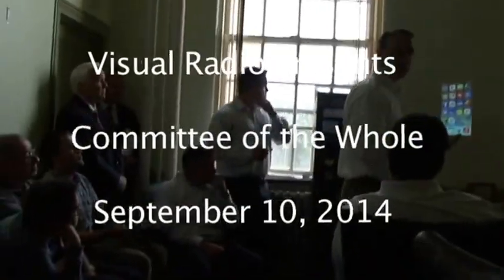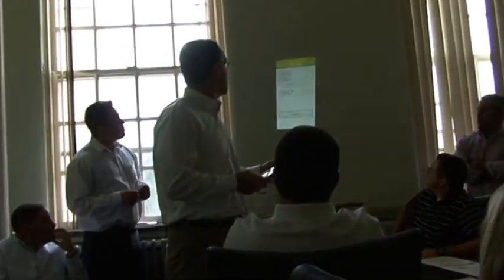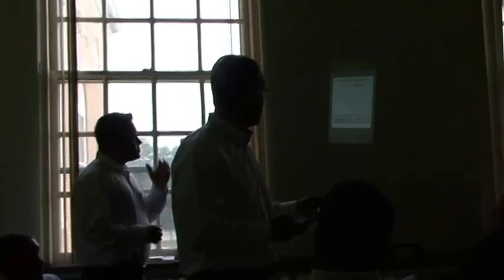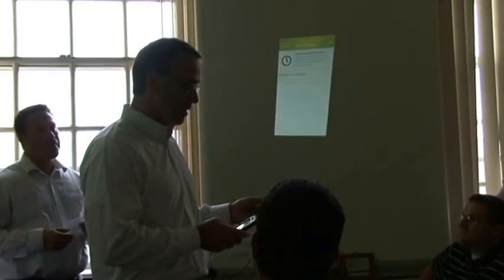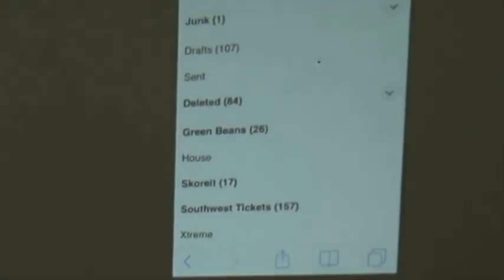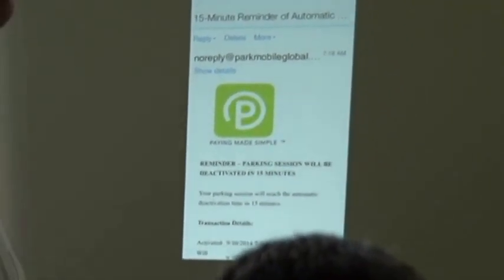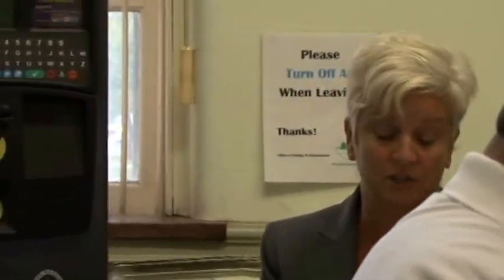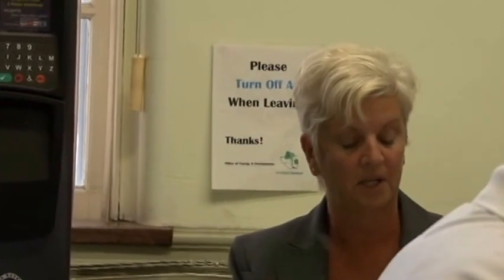Mayor McGlynn, City Council the controversial Medford, Mass Pay-to-Park video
September 10, 2014 Mark Rumley, Mayor McGlynn, the City Council and Stephanie Muccini Burke with the Republic Company  Thank you Reading Cable RCTV for editing and YouTube upload; thank you WiNCAM for the camera. Thank you to Wakefield, Burlington, Winchester, Malden for cablecasting the program.

Visual Radio
It's Innovative Television ™

Great community programming...entertainment and more!

Visual Radio
It's Innovative Television ™

Academy Award Winner Jodie Foster
Academy Award Winner Michael Moore
Academy Award Winner Charles Ferguson
Rob Sitch, Director of the DISH
Director David C. Snyder "The Quiet Arrangement"
Director Davidlee Wilson "The Autumn Heart"
Jurassic Park/Spiderman scriptwriter David Koepp
Sara Karloff (Boris Karloff's daughter)
In Search of Dracula's Raymond T. McNally
Charles Manson prosecutor Vincent Bugliosi, author of HELTER SKELTER
Film Critic Leonard Maltin
Film Critic Ed Symkus
Film Critic Mark Snyder
Dick Morris of Fox News (For Progressives we certainly ARE fair and balanced!)
Bill Press (formerly of CNN, now with Sirius/XM Radio)
John Lennon's Uncle Charlie!
Ian Hunter of Mott The Hoople
Steve Holley of Wings / Elton John / Kiki Dee
? Mark & The Mysterians
Felix Cavaliere of The Rascals
Tommy James of The Shondells
The Buckinghams
Tommy Lee of Motley Crue
Mouty of The Barbarians
Little Walter's Time Machine
Bobby "Sunny" Hebb
Greg Hawkes of The Cars
Peter Tork of The Monkees
Peter Noone of Herman's Hermits
Big Brother & The Holding Company
Jefferson Starship's Diana Mangano
Gary Cherone of Extreme
Vince Martell of Vanilla Fudge
Al Kooper of Blood Sweat and Tears
WZLX's Kimberley Jaeger
Spanky McFarlane of Spanky & Our Gang
Author Donna Halper
Rolling Stones producer Jimmy Miller
Rolling Stone Mick Taylor
Boston Mayor Tom Menino
Presidential candidate George McGovern
WWE's John Cena
Ray Manzarek of THE DOORS
John Densmore of THE DOORS
Mark Farner of Grand Funk Railroad
Don Brewer of Grand Funk Railroad
Judy Collins
Suzanne Vega
Linda Ronstadt
Lou Reed
David Selby of Dark Shadows, Falcon Crest
Actor/comedian Margaret Cho
Scriptwriter/author Donald Westlake (The Stepfather)
#1 author/TV host Brad Meltzer
Boston icon Rex Trailer
Director Duncan Jones
Curt Schilling, Jerry Remy and Johnny Pesky of The Boston Red Sox
Buzzy Linhart
Moogy Klingman
Writer Richie Unterberger
Writer Greg Prato
Writer Joseph Tortelli
Actress Lisa Cavanaugh
Author Rob Kean
Author Dennis Lehane
Author Gillian Gill
Author Ted Yates
Paul Rodgers of Queen & Bad Company
Guitarist John Mayall
Over 500 hours of programming!

Bill Press of Sirius/XM Radio calls Joe Viglione "The King of Mass. Cable TV"

Visual Radio

It's Innovative Television ™ Called "The best program on Public Access in the country"